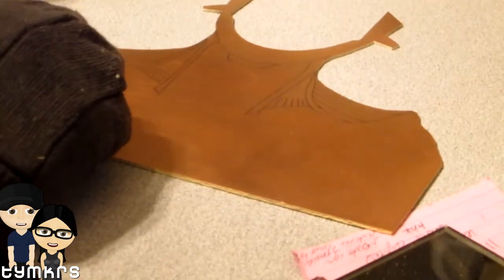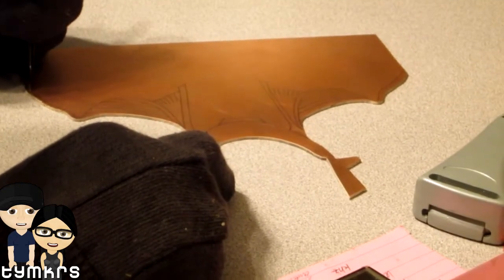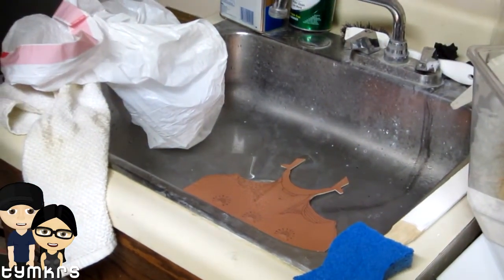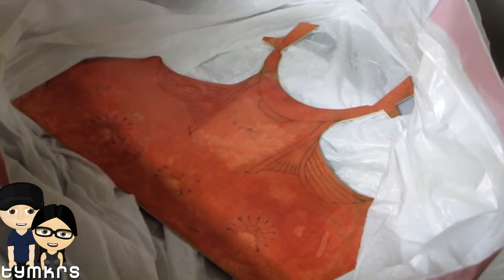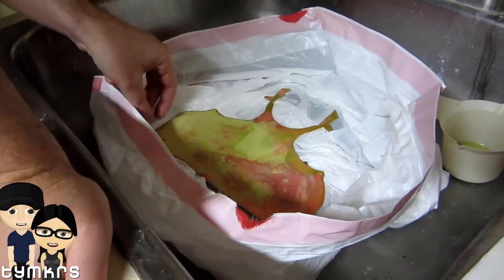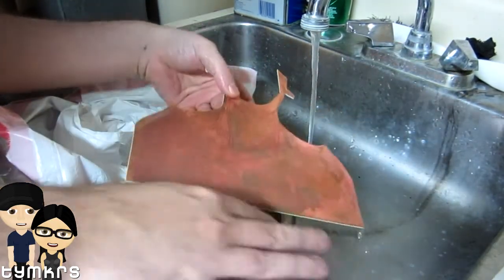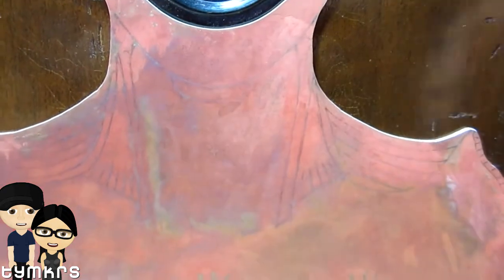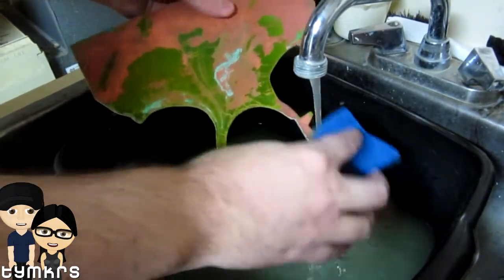Tombstone Radio Guitar Amp - Part 10